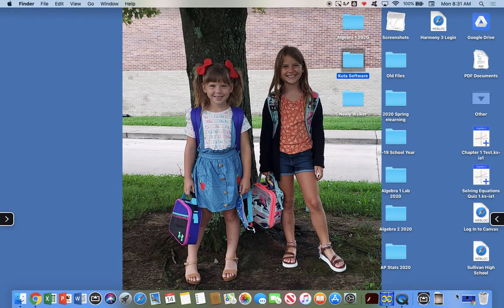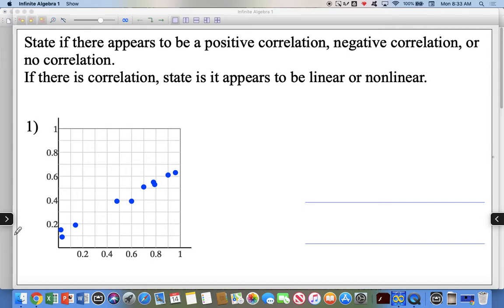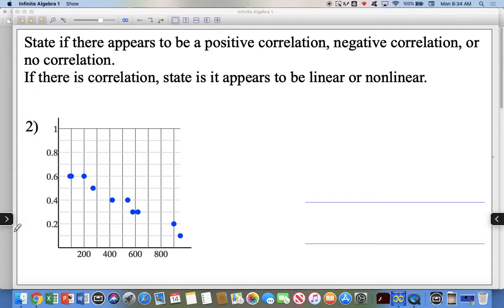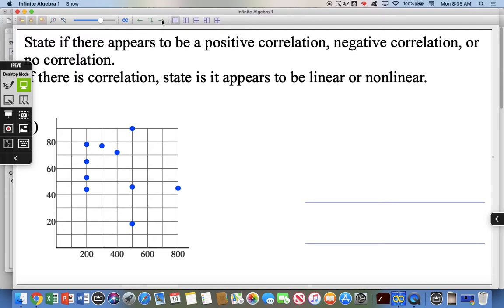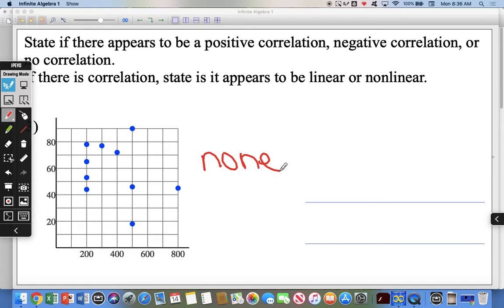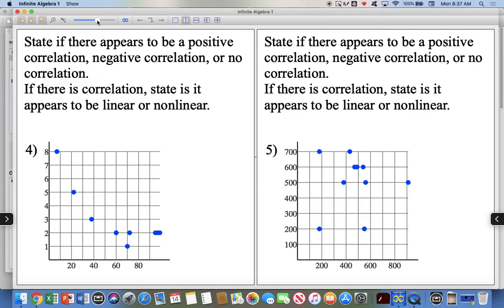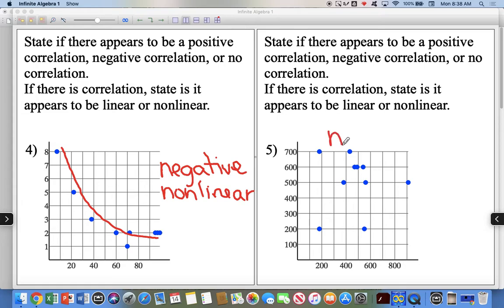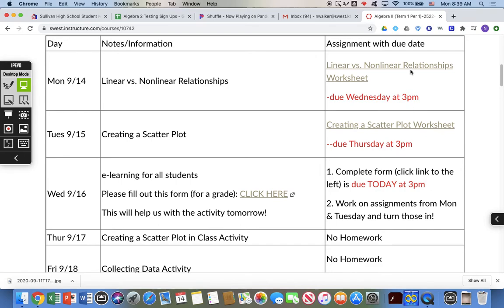Linear vs. Nonlinear Relationships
Algebra 2-notes from 9/14/2020